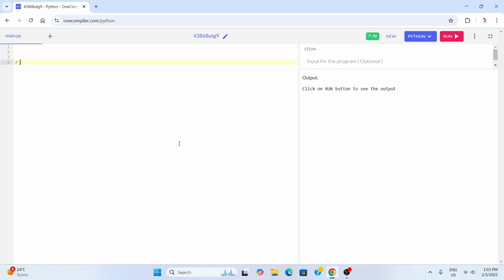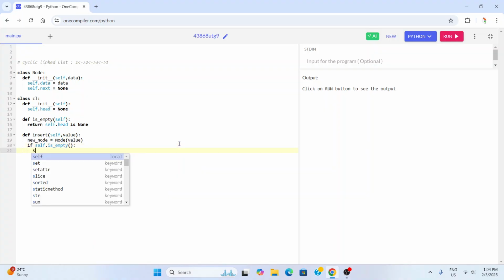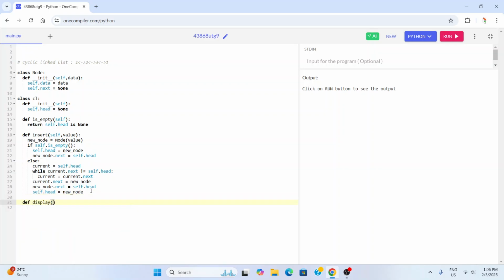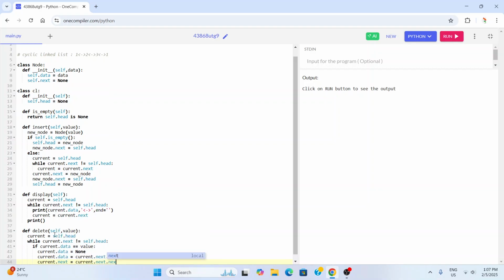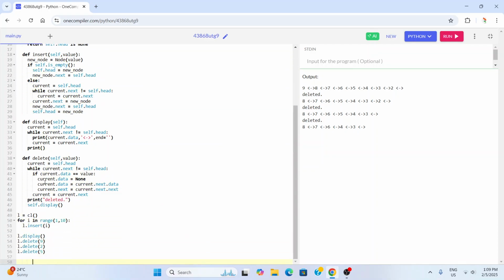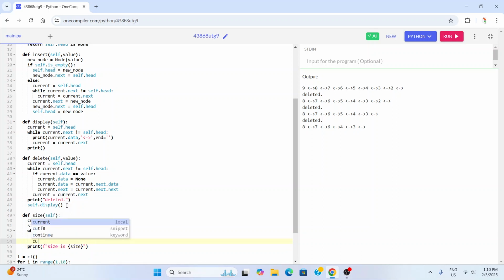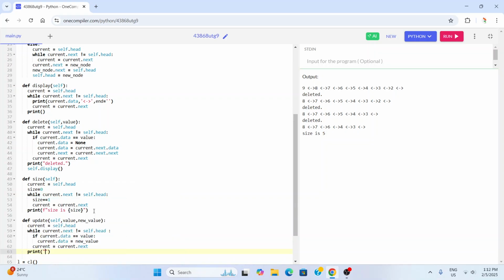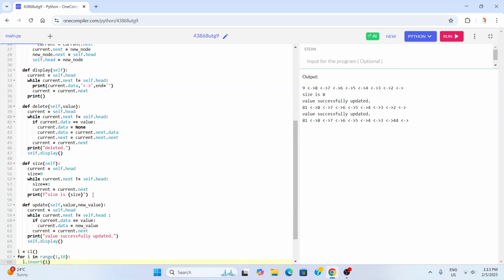python cyclic linked list